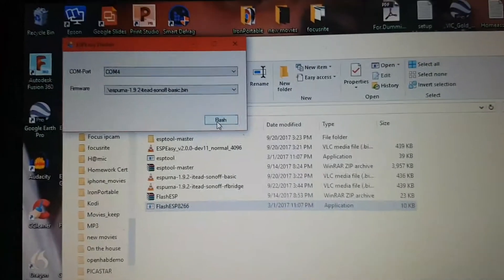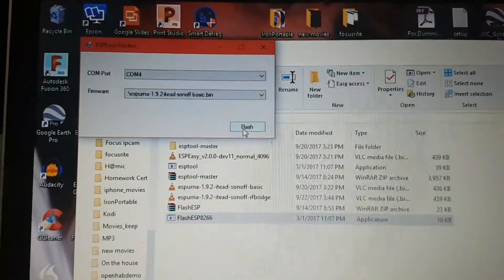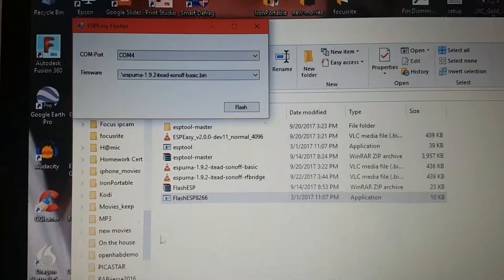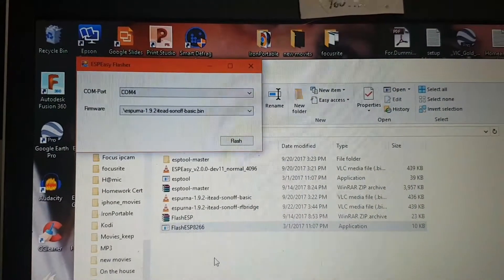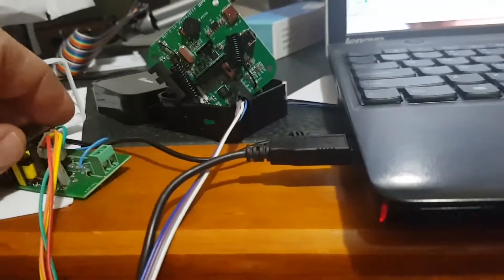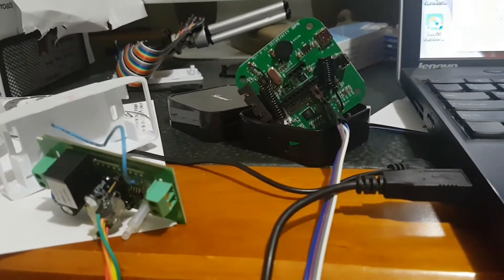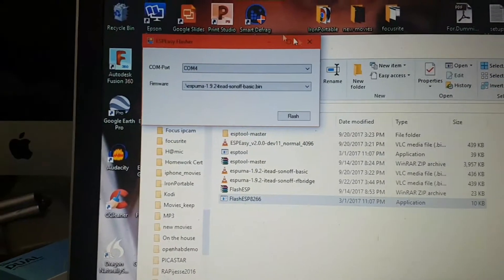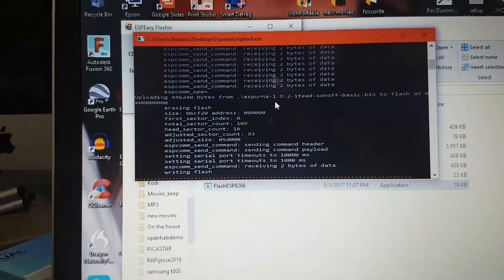Quick Basic Sonoff flashing with Espurna. IOT Part one.